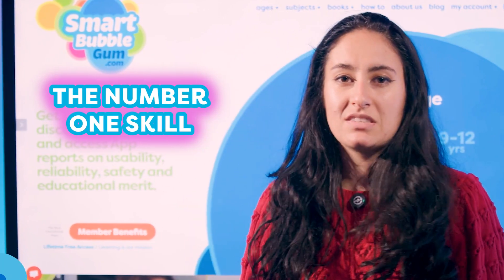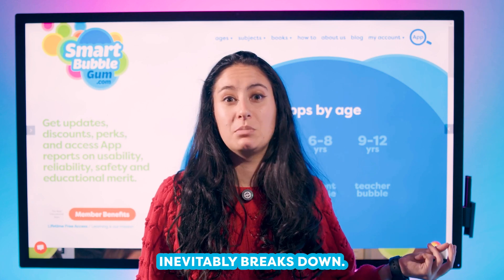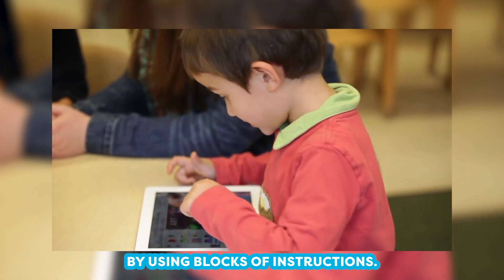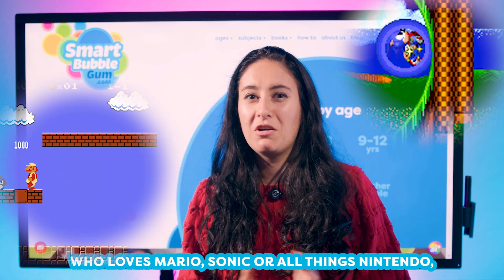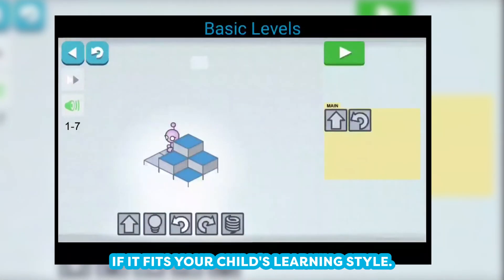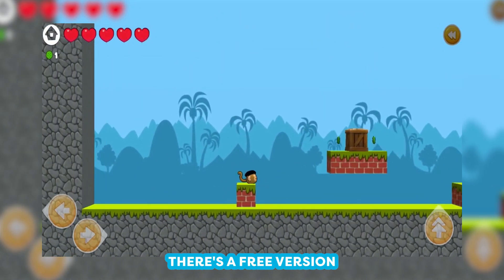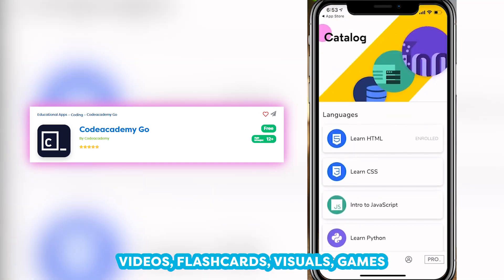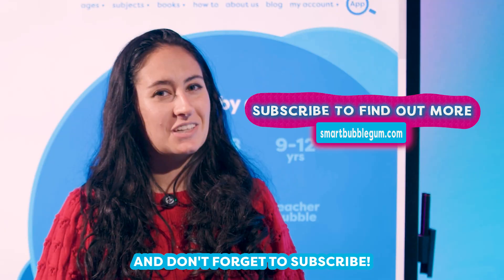Top 4 Coding Apps for Kids!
Want to set your child up for success? Start with coding! 🤖🔑 Colleges, employers, and even clubs are looking for technical skills, and coding is at the top of the list.

💡 Why is coding so important for kids? It helps them gain confidence, problem-solving skills, and opens up endless opportunities, from creating websites to fixing tech issues at home. Plus, it's FUN! 🎮

In this video, I’ll share the top 5 coding apps that will help your child start their coding journey—whether they’re beginners or already know a bit about coding. Let's dive in! 🚀

1️⃣ Scratch Junior 🎮

A classic! Let your child create their own stories by dragging and dropping coding blocks. Teaches problem-solving, math, and creativity—and it’s FREE! 🎉

2️⃣ Lightbox Robot 🕹️

For gamers who love Mario or Sonic! Code your way through exciting platform mazes. Fun AND educational, with 50 free levels to explore! 💥

3️⃣ CodeSpark with The Foos 🤖

Visual learners will love this drag-and-drop coding app. Create your own levels and solve challenges while developing coding skills. Over 4 million kids use it—proven to work! 💡

4️⃣ Codecademy 🎓

Ready to level up? Codecademy offers comprehensive courses for kids with some coding experience. Learn coding languages like HTML and JavaScript with interactive lessons, games, and visuals. 📚